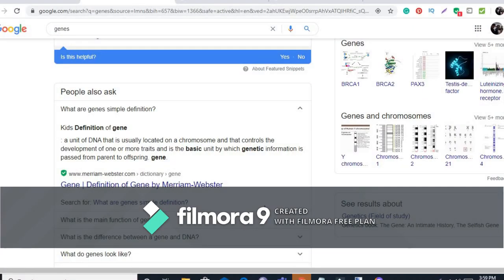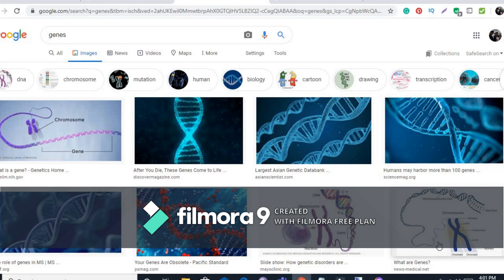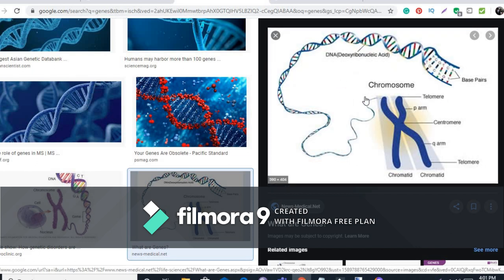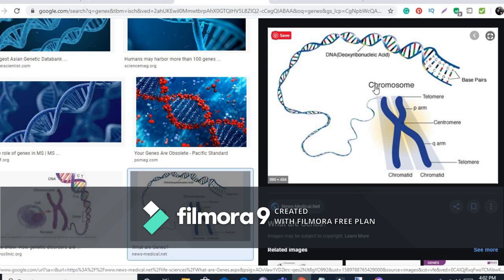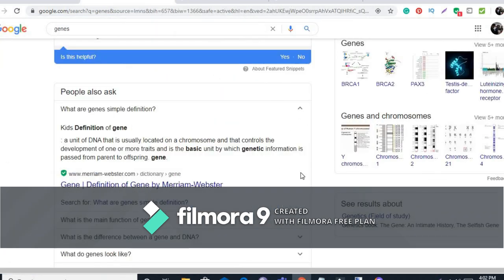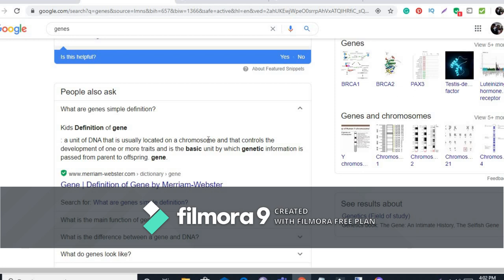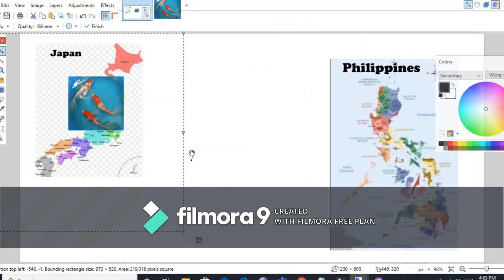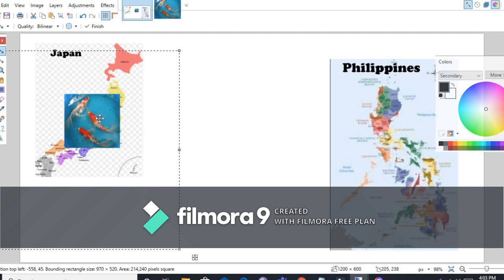Japanese koi fish vs locally breed koi fish (requested by Akshay Pandit)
Hey guys, ngayong araw tugunan natin ang request ni @Akshay Pandit kung anong deperensya nang Japanese breed koi fish vs locally breed koi fish